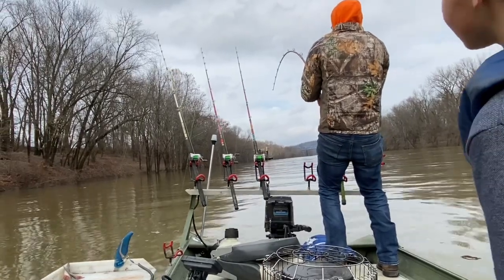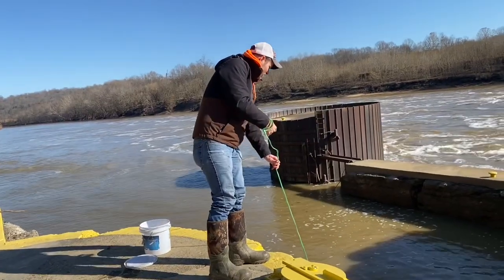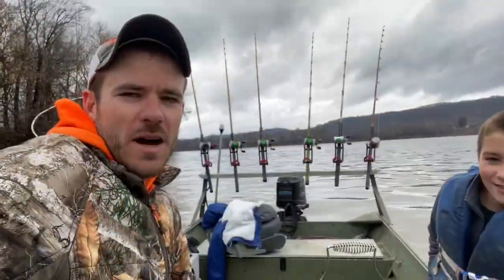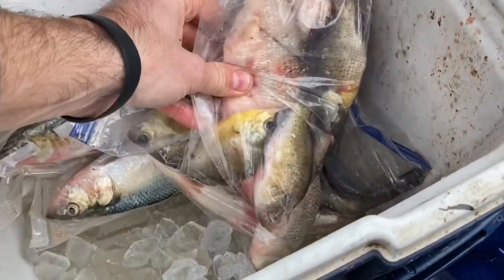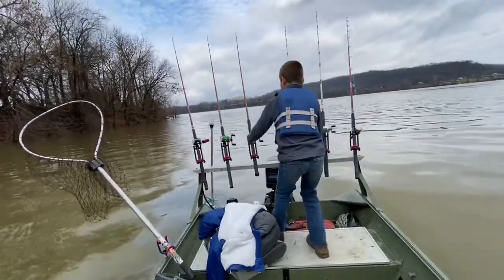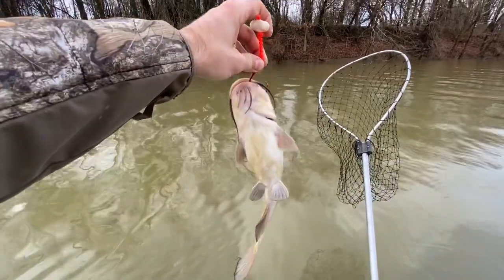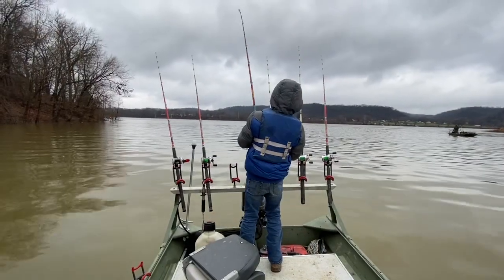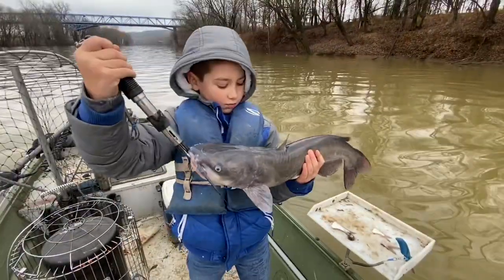Don’t overlook this BAIT!! Big catfish bait.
We hit the river in search of big blue catfish with a variety of baits but there was one bait that dominated. Watch the video to find out what it was and give it a try if you get a chance. riverfishing bluecatfish catfishbait.